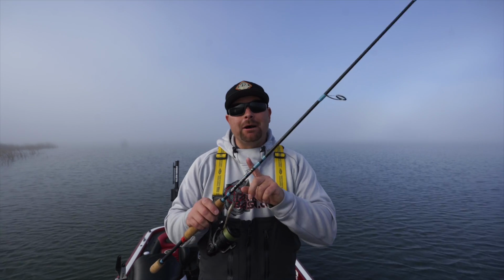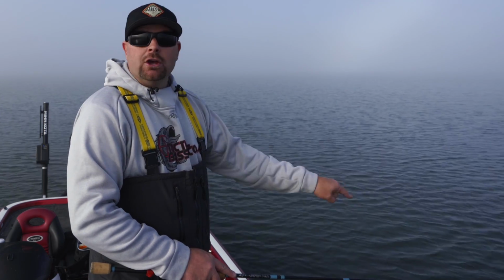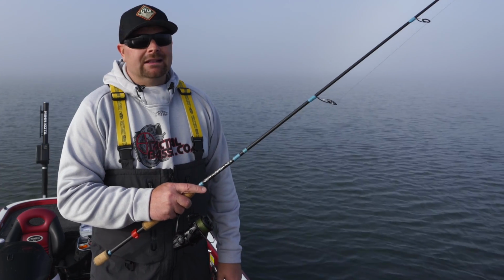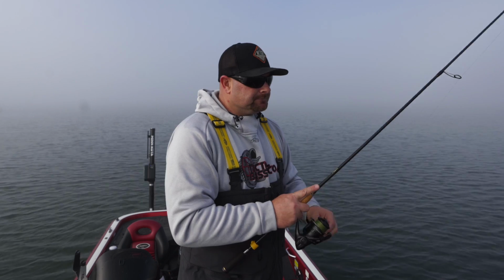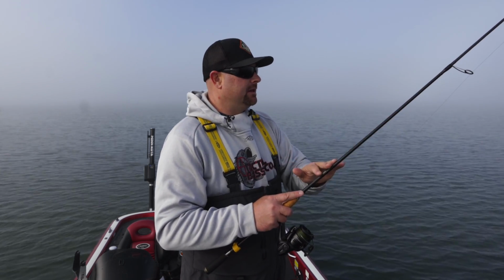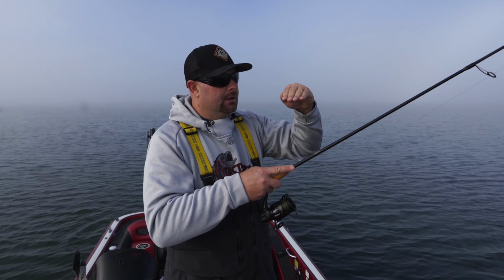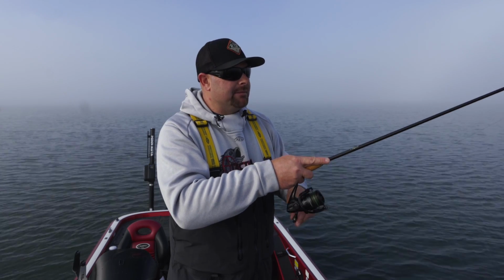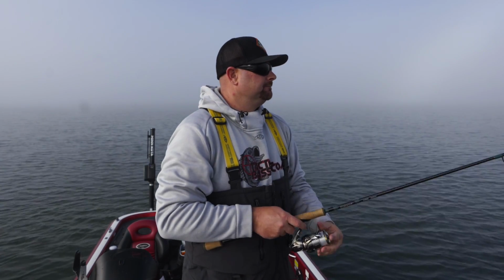Winter Tips For Dropshot and Ned Rig Fishing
Still struggling to catch Winter Bass? Tim has some advice that will help you catch more fish during the cold water months. When you're finesse fishing with Ned Rigs, Dropshot, or a tube, its critical that you change your cadence in Winter. The same method you were using in Fall will not work anywhere near as well as this slower approach.

The difference between fishing and catching really can be as simple as going slower. If you're still shaking your baits like you did in Summer and Fall, you're making a mistake. At the very least you need to fish your baits slower and more methodically with longer pauses between movements. At the most, you need to literally drag your bait across the bottom without any movement of the rod tip at all.

Slowing down sounds easy but if you're not used to it, its much tougher than you might expect. If you struggle with slowing down Tim suggests sticking the tip of your rod underwater. The resistance if the water makes it more difficult to "over work" the bait and also makes you more aware of your movements. Don't let the Winter cold get you down, keep adapting and you will find the fish you're searching for.

Below is breakdown of some of Tim's favorite baits and equipment for finesse fishing this time of year.

Favorite Baits...

Favorite Colors: Green Pumpkin, Morning Dawn, Old Ugly, Margarita Mutilator

Best "Bang For The Buck" Spinning Combo...

Great Budget-Friendly Spinning Combo...